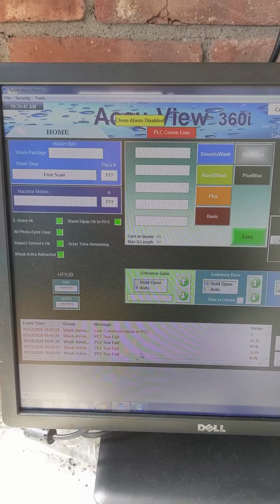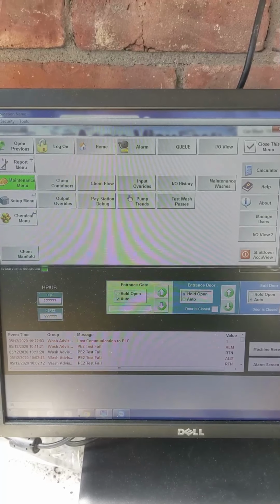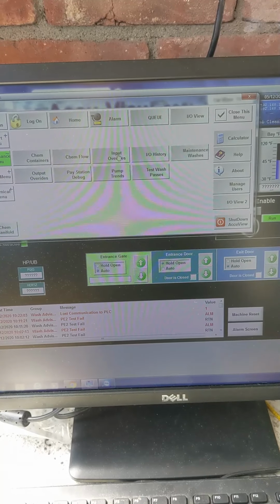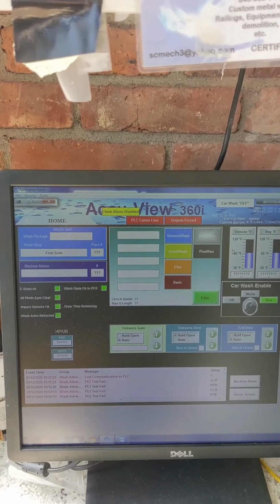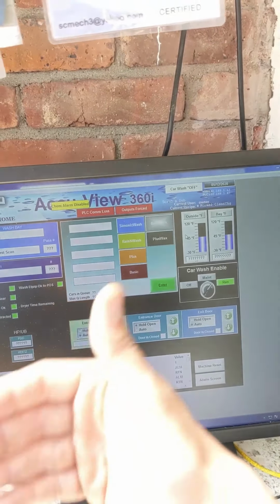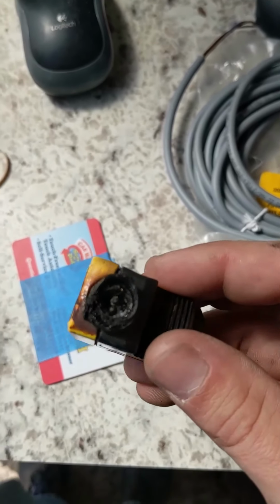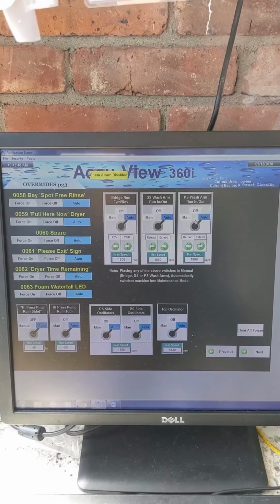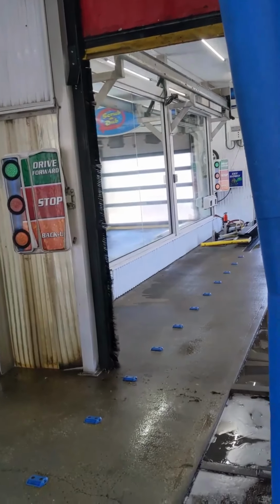photo eye replacement on petit inbay part 1